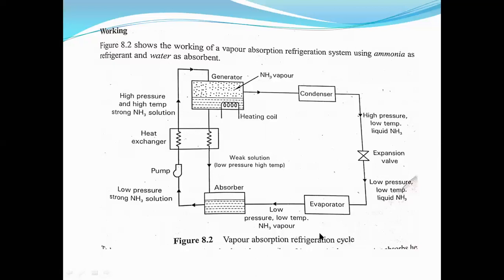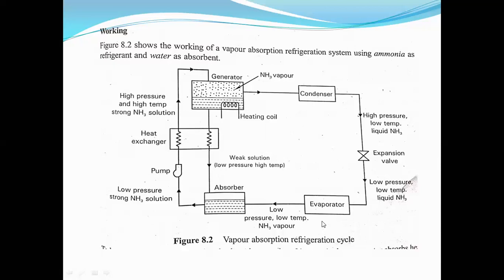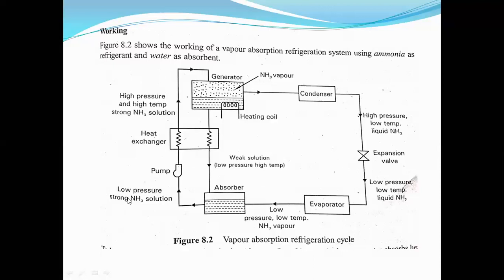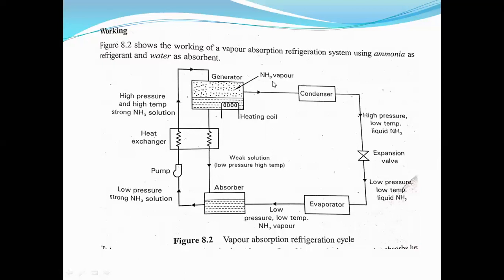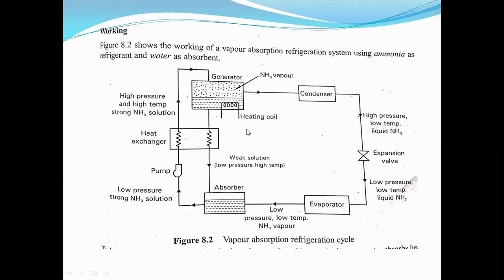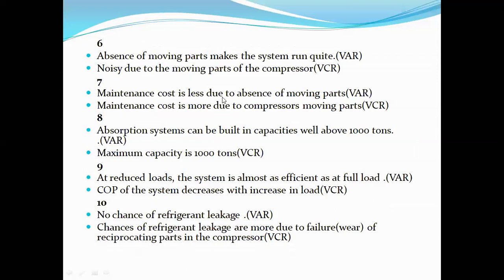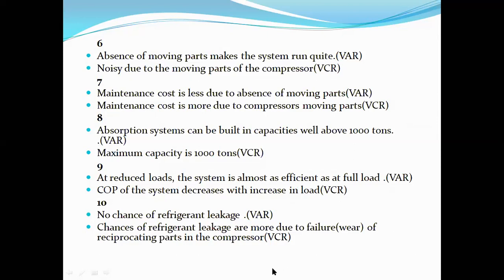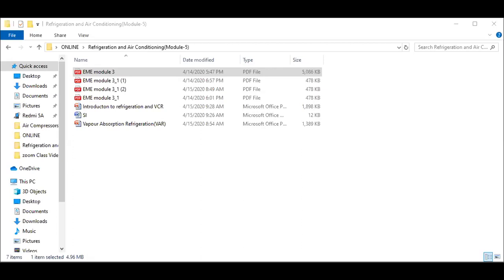II SEM EME GETE 15042020 2NDHR SD